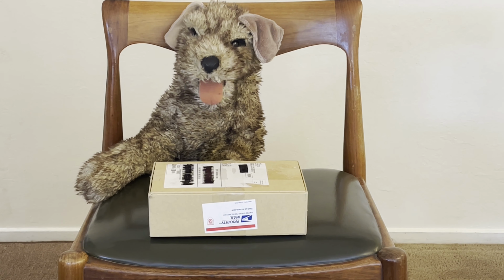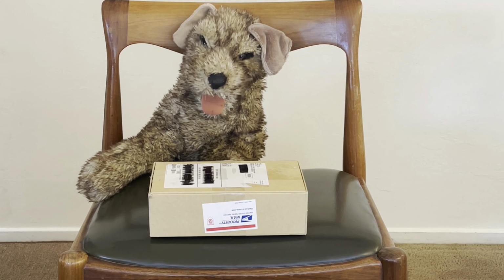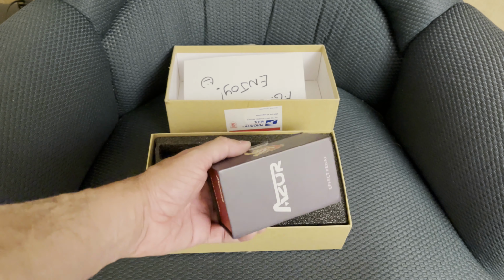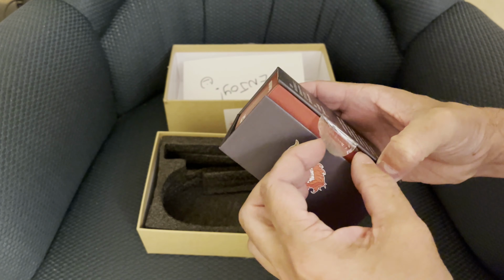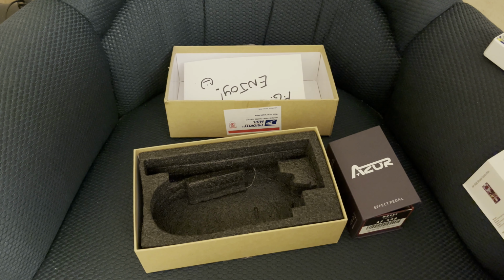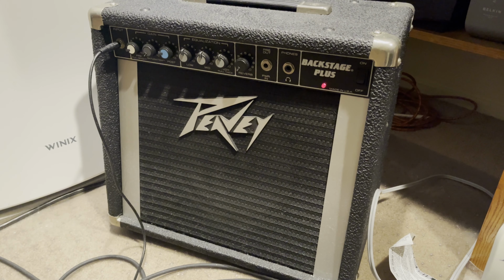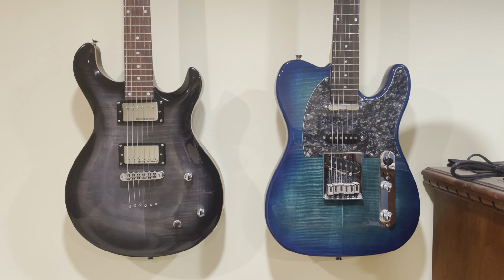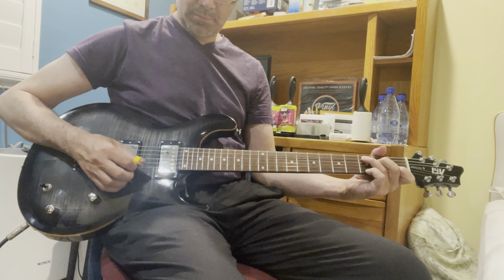Azor AP-508 "Mouse Delay" Guitar Delay Pedal - Part 1: Unboxing and Demonstration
Unboxing and Demonstration of the Azor AP-508 "Mouse Delay" Guitar Delay Pedal won in a contest run by Jimmy Stewart.

0:00 - Titles
0:12 - Introduction
1:20 - Unboxing
1:50 - Shipping box contents
2:07 - Product box contents
3:25 - Pedal Reveal
3:45 - Demonstration Rig
5:10 - Demonstration No. 1
5:25 - Benjamin Apologies for his owner's playing
5:45 - Demonstration No. 2
6:25 - Conclusion
6:42 - The "Like and Subscribe" Song!
7:25 - End Credits